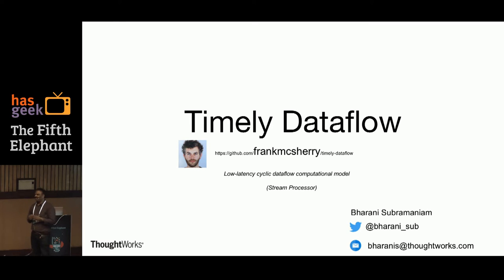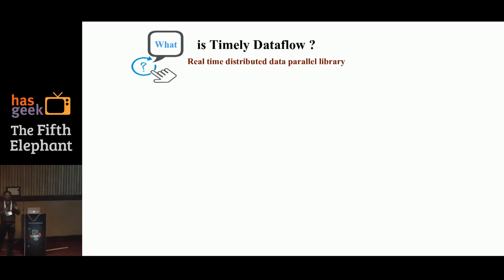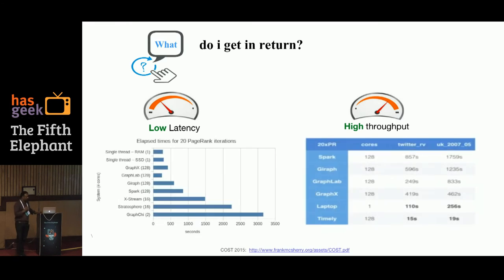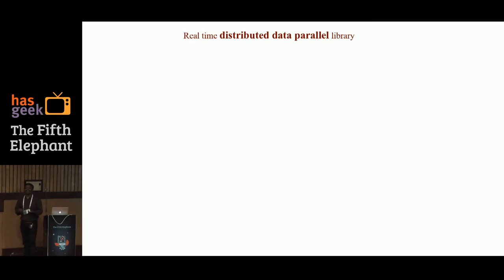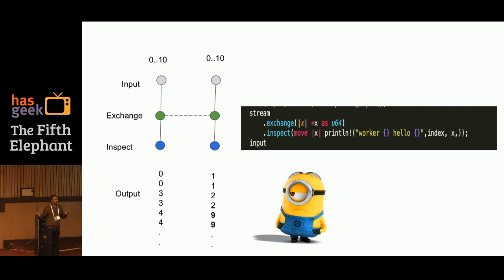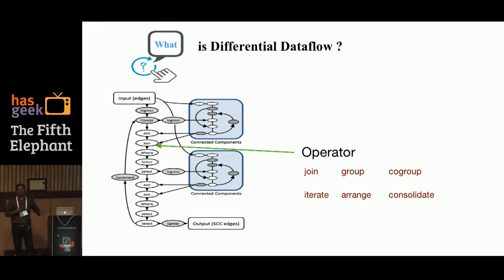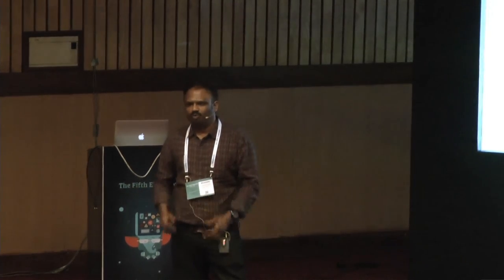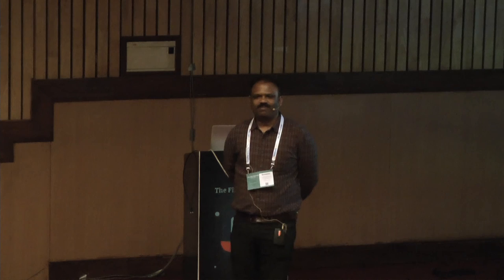Bharani – Timely Dataflow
Many data processing tasks require low-latency interactive access to results, iterative sub-computations, and consistent intermediate outputs so that sub-computations can be nested and composed. Timely Dataflow is the computational model that addresses these challenges as an unified systems as suppose to bolting batch & stream processing system together. It is first presented as part of Naiad (SOSP 2013).